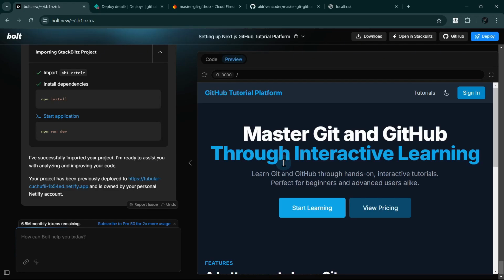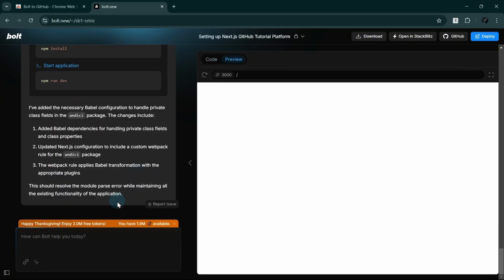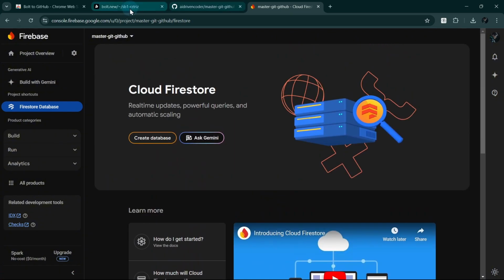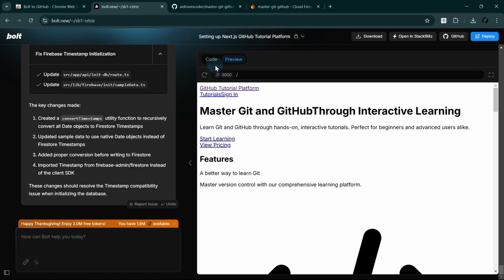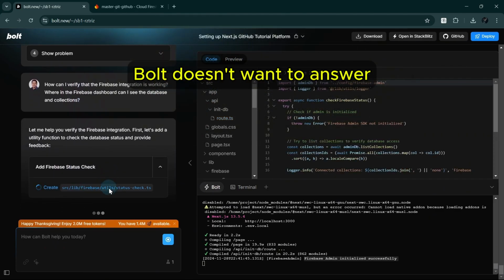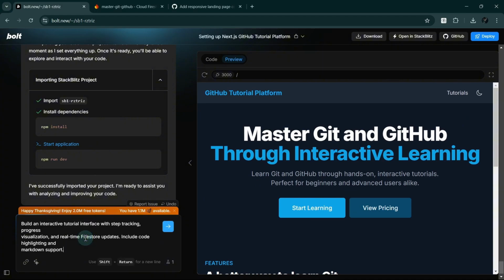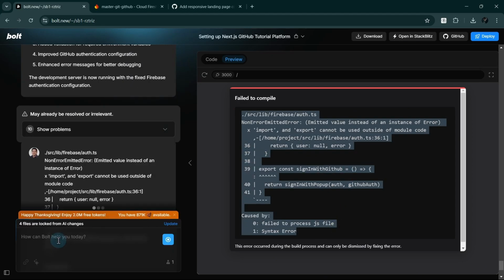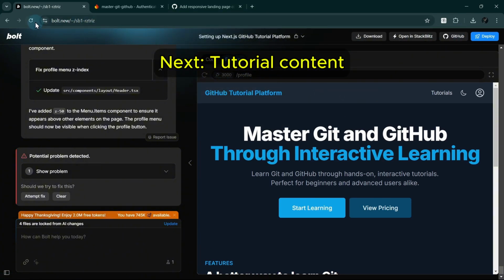Build a SaaS App with Bolt.new: Complete User Authentication Tutorial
🚀 Welcome to AI-Driven Coder! In this first part of our series, we're building a complete SaaS application using Bolt.new. Watch as we establish the foundation of our GitHub tutorial platform and tackle real-world development challenges.

📝 Key Topics Covered:
* Setting up the project structure and database schema
* Implementing Firebase authentication
* Creating user dashboard and profile pages
* Landing page development
* Handling Firestore integration challenges
* Using the Bolt to GitHub extension for version control

📚 Complete SaaS Development Series:
- Part 1 (Foundation & Auth): You're watching this!

⏱️ Timestamps:
00:00 - Introduction
01:16 - Project structure
04:00 - Successful build
04:38 - Database schema
05:24 - Creating GitHub repo
06:22 - Creating a Firebase account
09:47 - Creating a Firebase service account
11:35 - Diff-based editing approach by Bolt
15:35 - Skipping issues to move on
16:13 - Implementing landing page
18:41 - Implementing core features
20:07 - Implementing user authentication
24:41 - Creating user dashboard and profile pages
25:52 - Recap & Next Steps